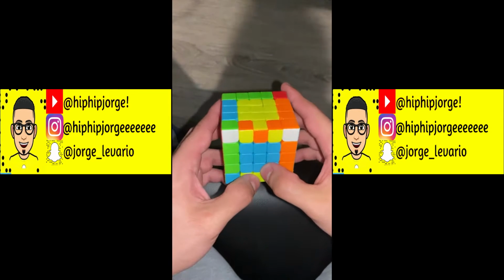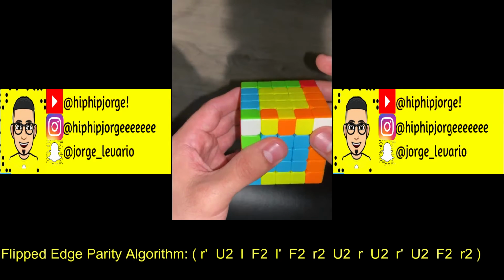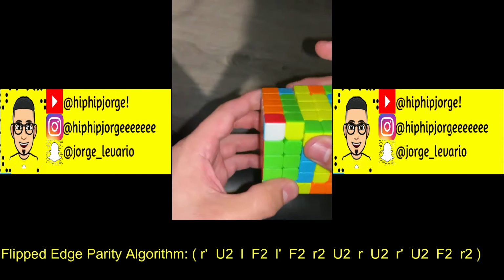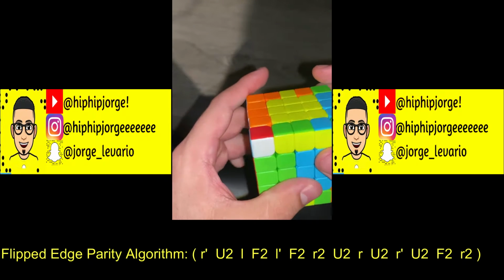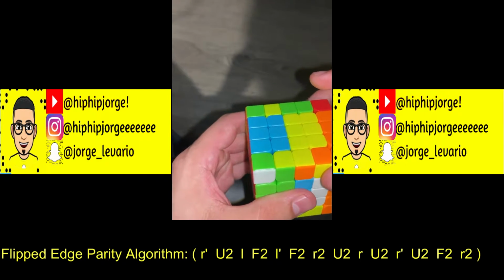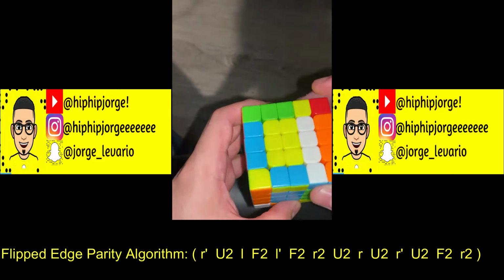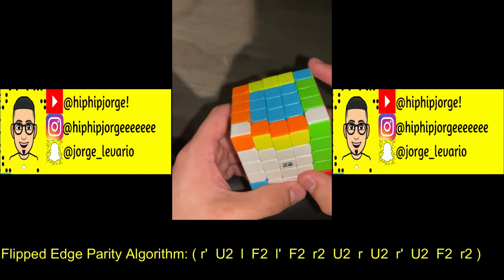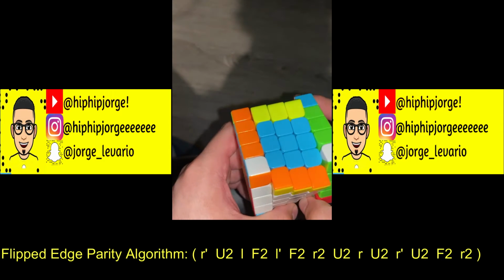5x5x5 Rubik's Cube: Flipped Edge Parity ( English )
English

Espanol